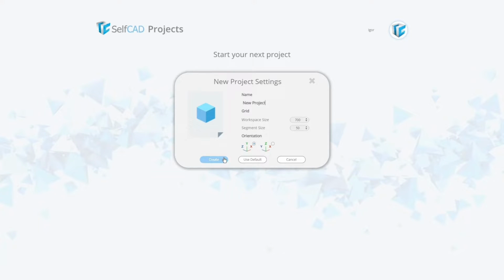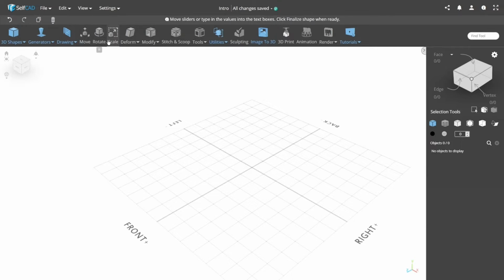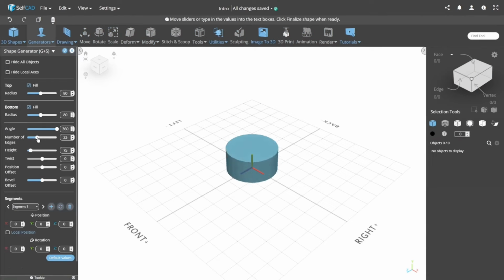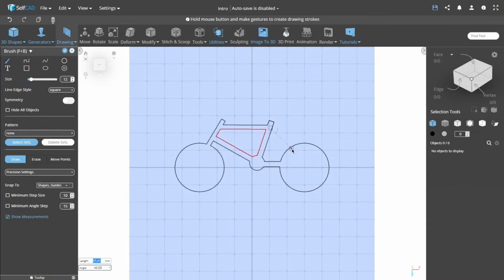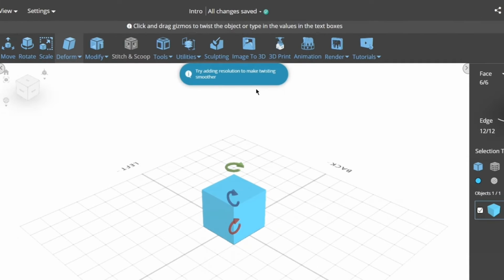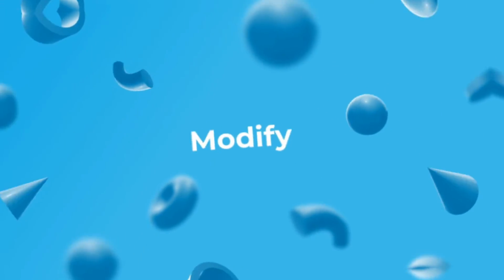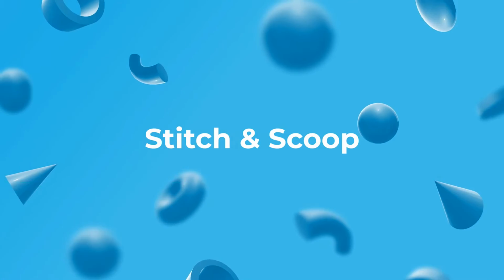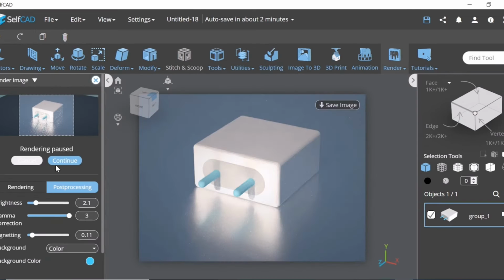The best 3D design tool of the year: SelfCAD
SelfCAD is a 3D modeling software easy to use, perfect for your pocket and browser, simple enough for beginners but powerful enough for professionals.
SelfCAD uses the latest JavaScript technologies.

SelfCAD Highlights:
* SelfCAD isn’t any other regular CAD software. SelfCAD goes beyond CAD’s traditional requirements (drawing and modeling).

* It provides a complete solution for next generation developments and supports a fully integrated workflow.

* It’s the only CAD available in the market that offers 3D Sketch, Sculpting, Rendering, and 3D Printing in a one stop-shop software,
making it easier and affordable.

* What makes SelfCAD different from traditional CAD software is without doubt, our interactive tutorials.
Interactive tutorials are designed to benefit users and save valuable time. SelfCAD could take your creative ideas and bring
them to life.